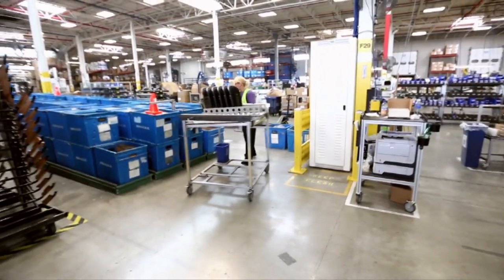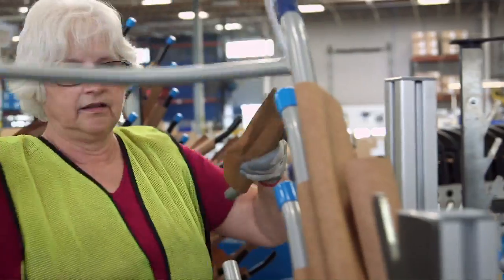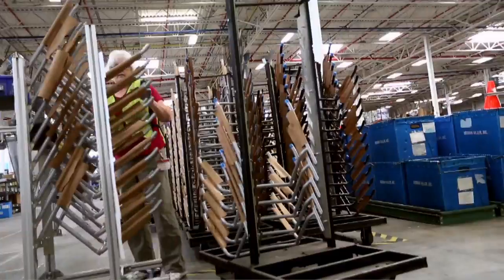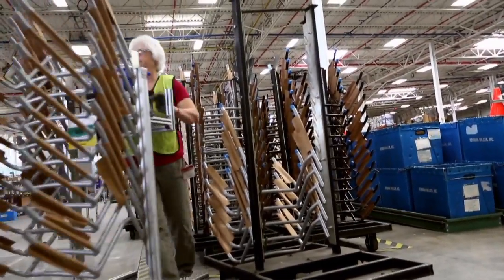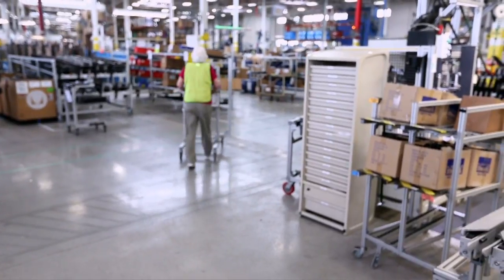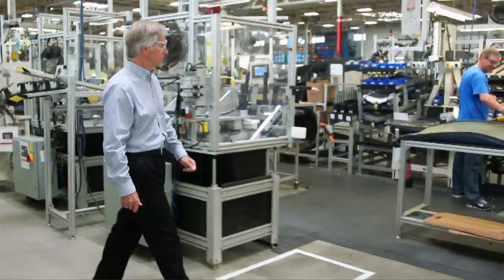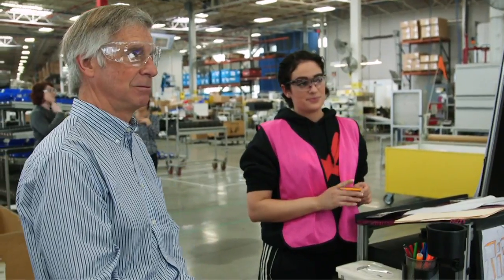Flex Retirement | When I'm 65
Michigan based furniture designer/manufacturing company offers all of its employees a way to ease into their third act.